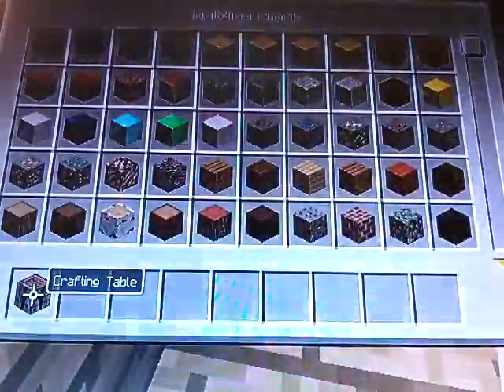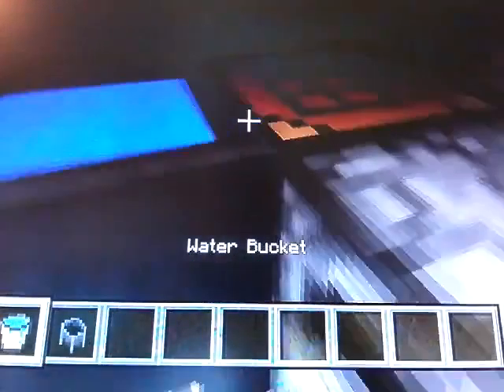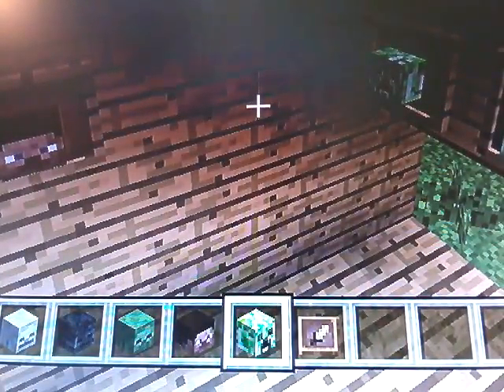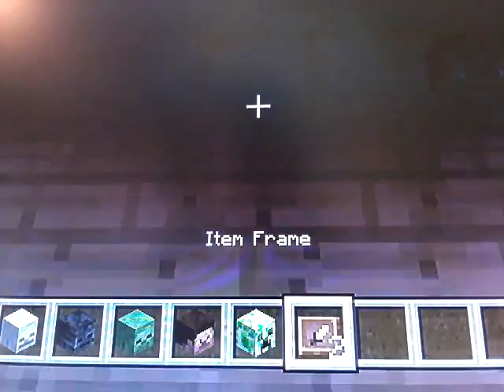My house edit